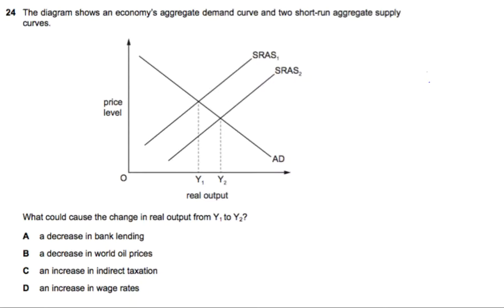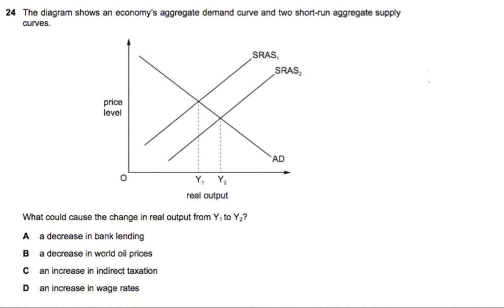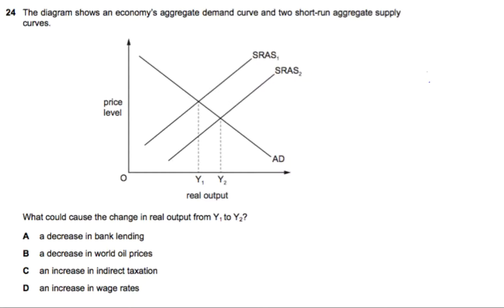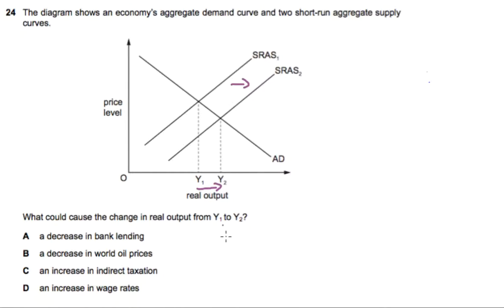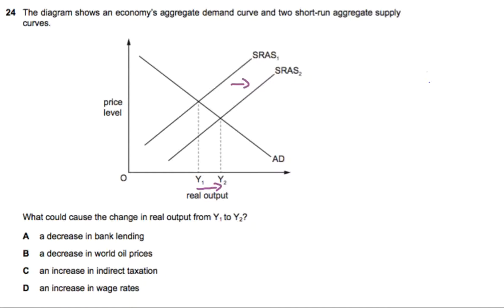A Level Economics June 2014 Paper 1 Question 24